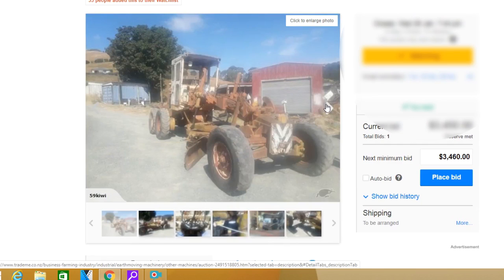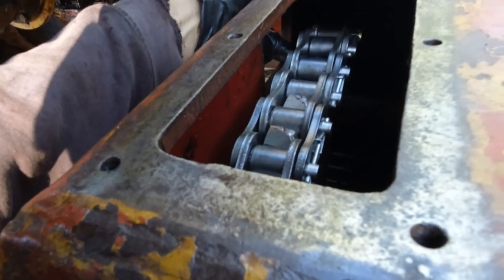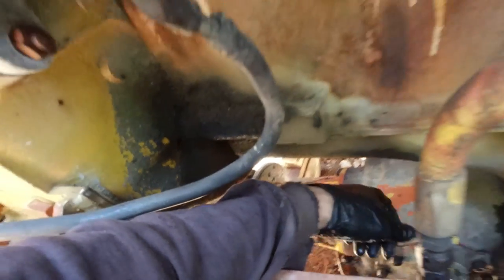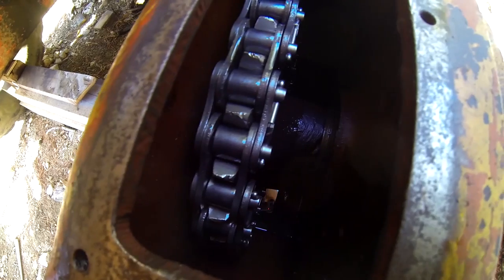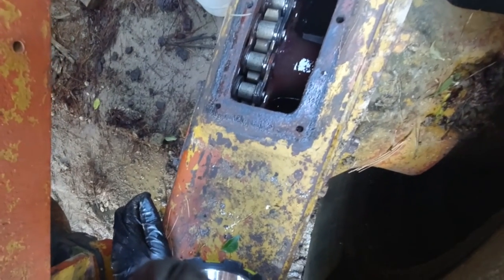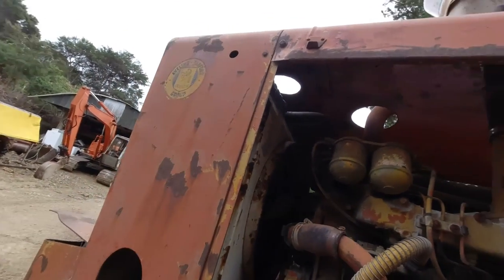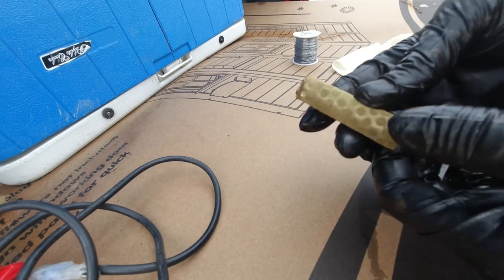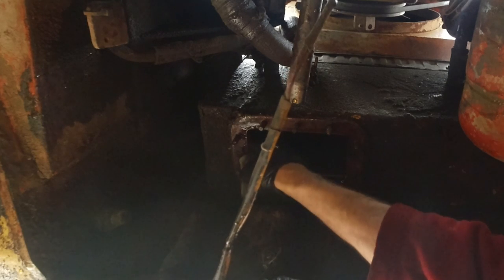12 Ton Grader part 4- Replacing the broken drive-chain and back to work.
I bought this 12 ton, 6 wheel grader for scrap metal value a few months ago. When I got it home I found it had a broken drive chain and it needed a lot of maintenance and repairs.
I installed a new chain and spent a few weeks fixing it up, It runs pretty sweet now. Time to grade my driveway..